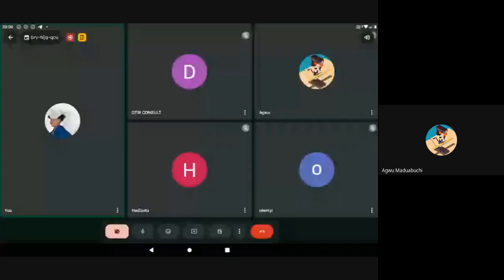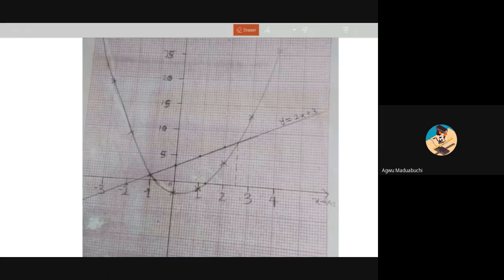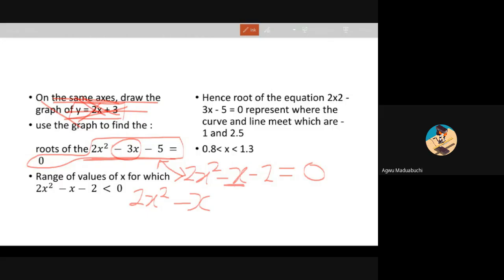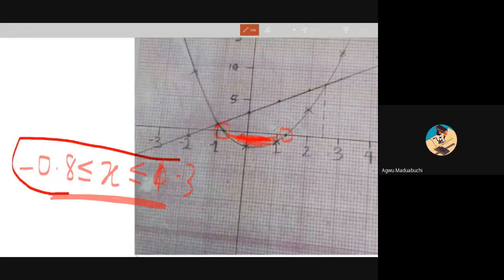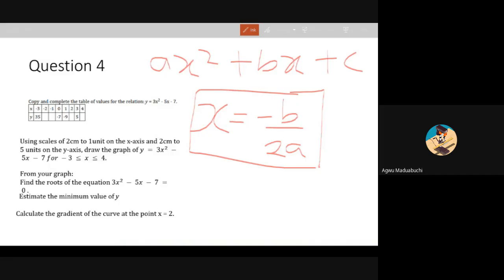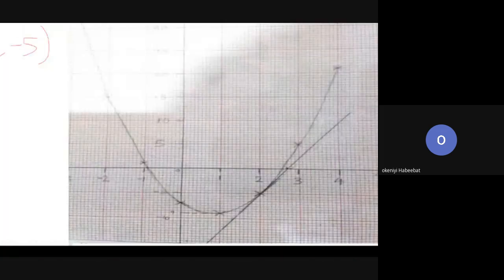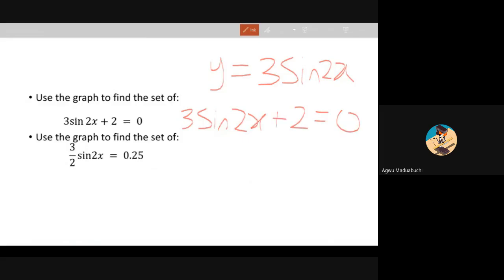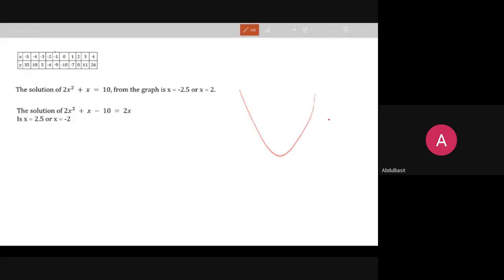WAEC 2025 MATHS REVISION - Part 2